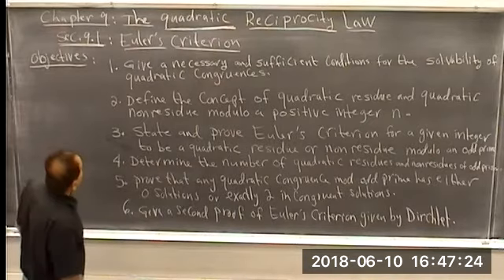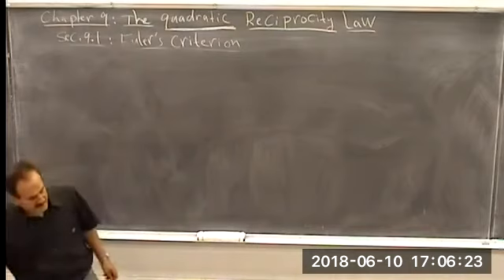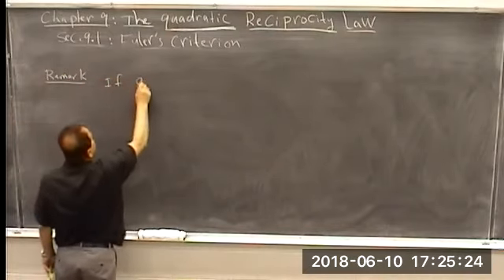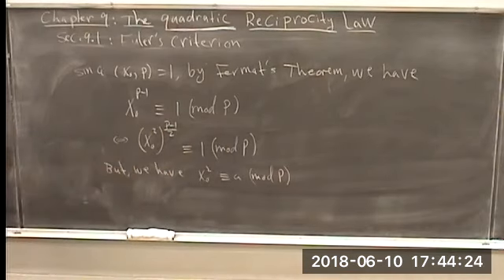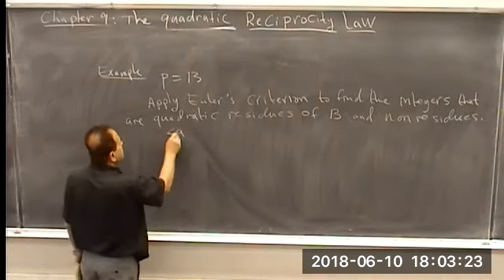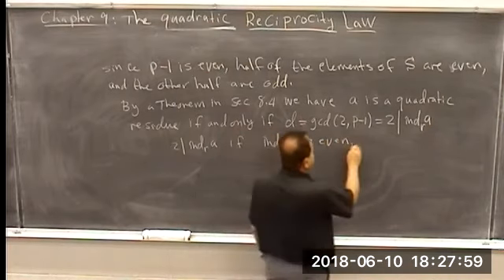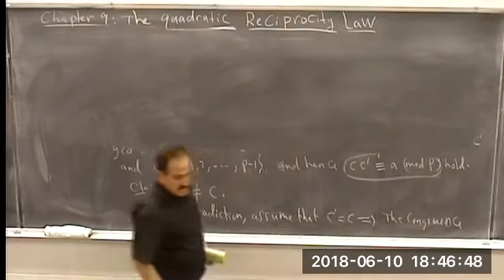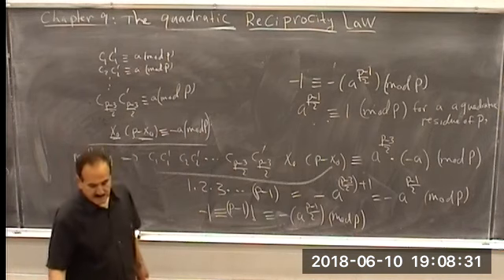Sec 9 1 (D. Burton's, 7th Ed. - Euler's Criterion)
In this lecture we prove Euler's Criterion for quadratic residues